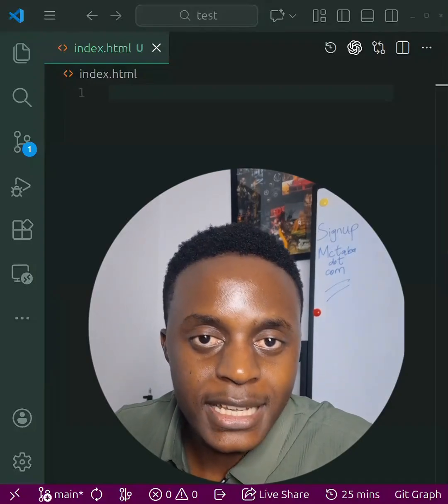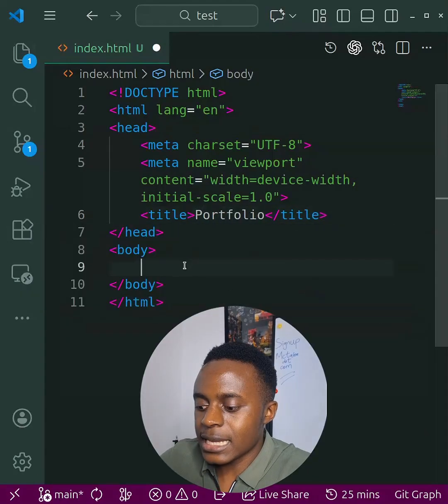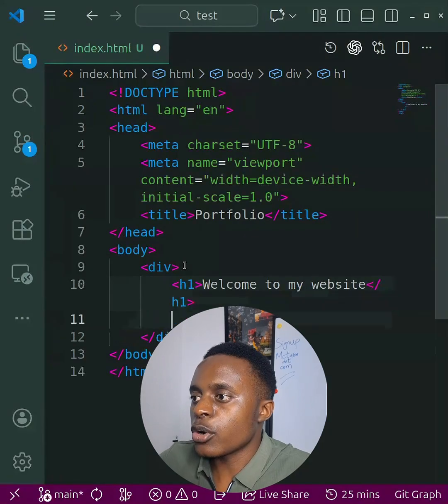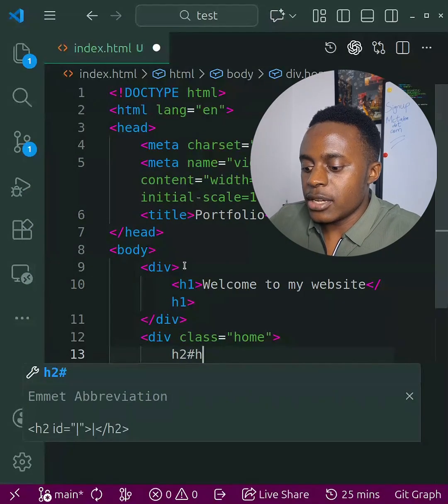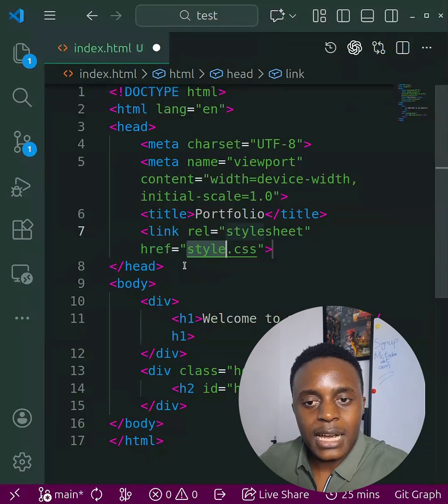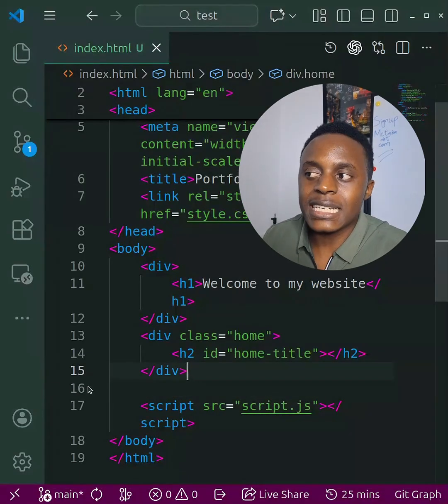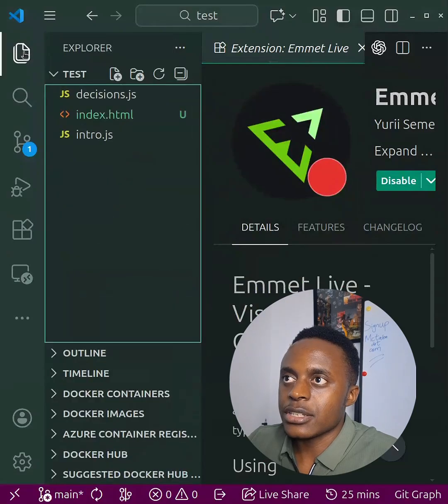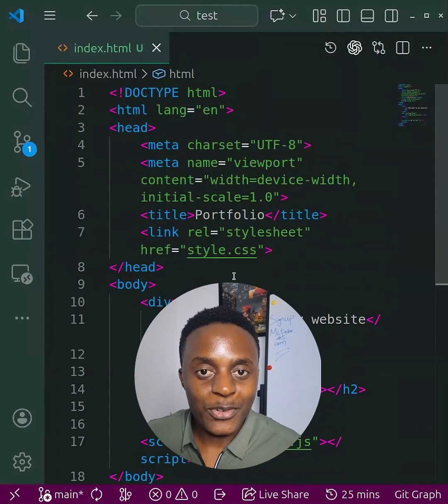Speed up your HTML & CSS game with Emmet in VS Code!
Type less, build faster, Emmet turns shortcuts into full code snippets in seconds.

Perfect for frontend developers who want clean, fast, efficient workflow.